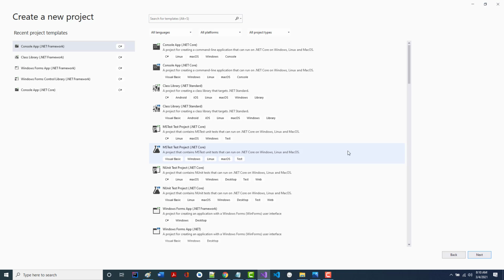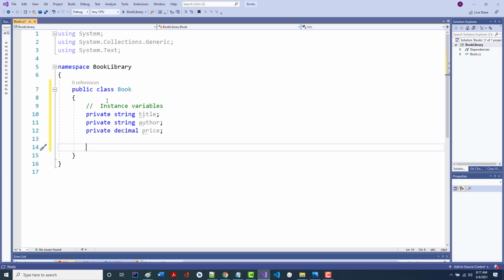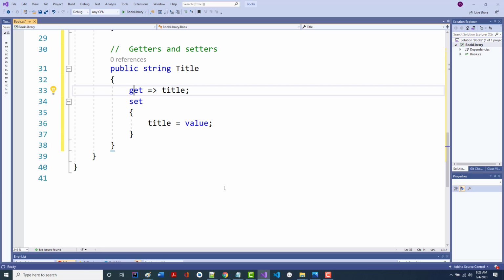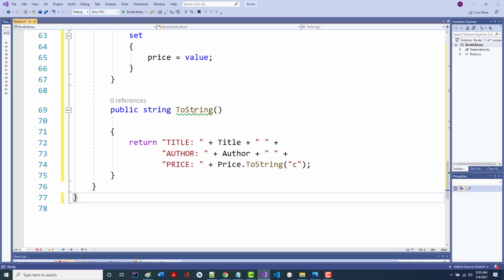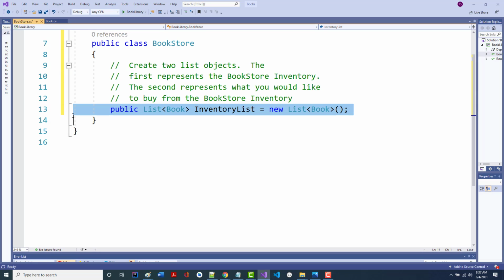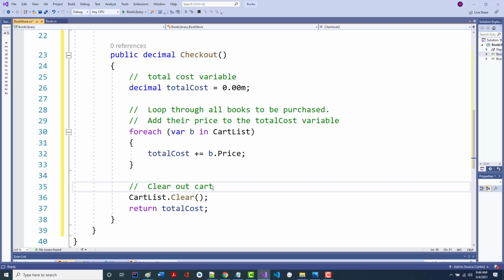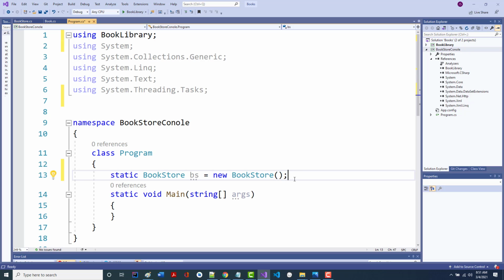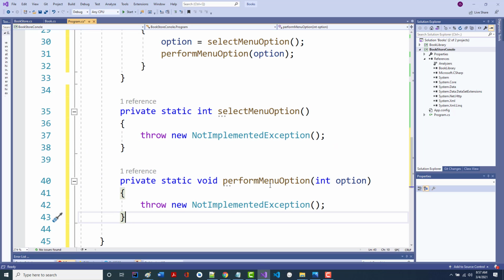AWD1100 - BookStore - OOP - ConsoleApp - Part01 - 03-04-2021